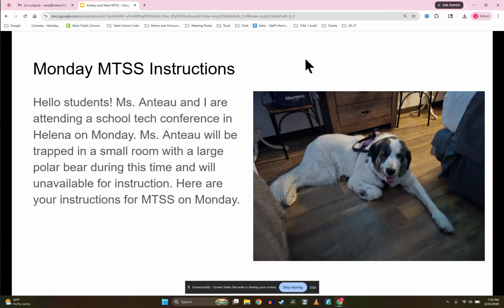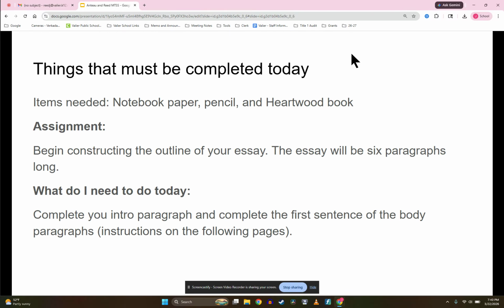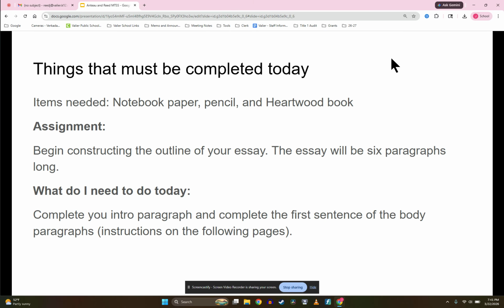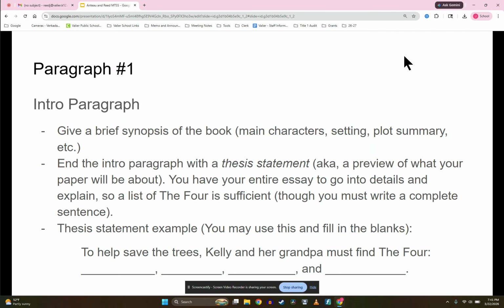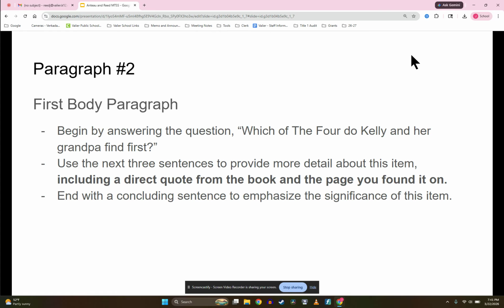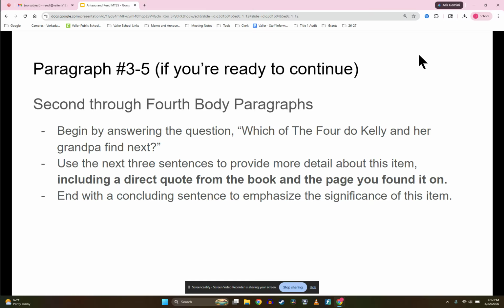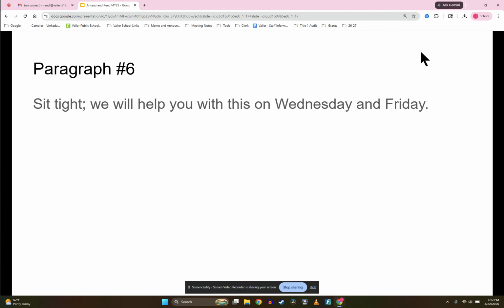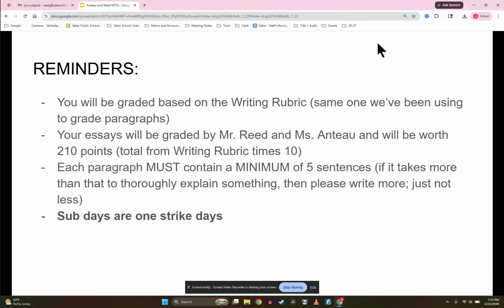Heartwood Project Video